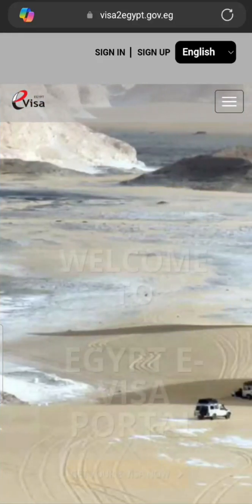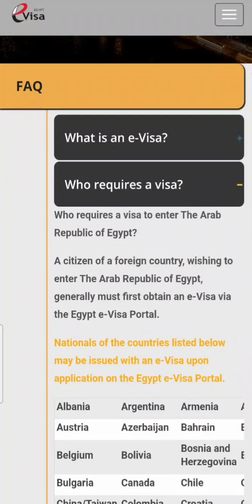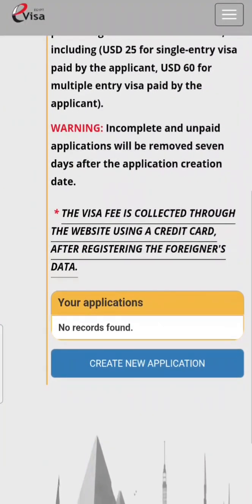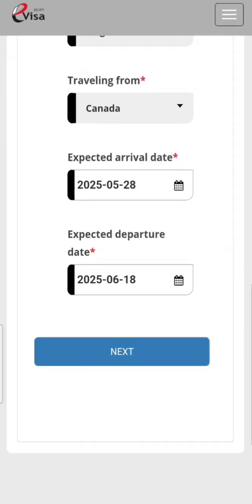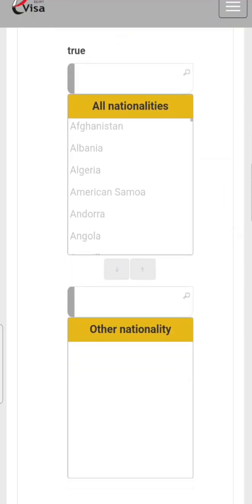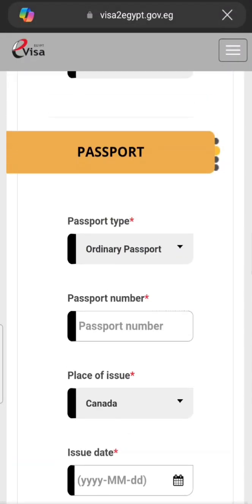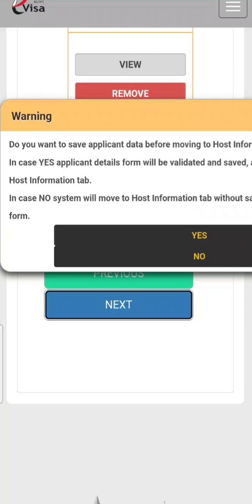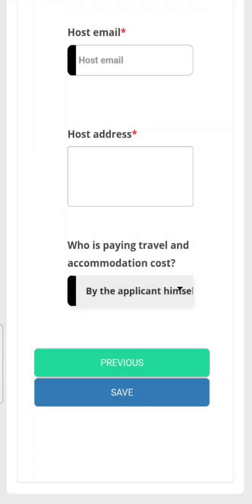How To Apply Egypt e-Visa on Mobile: Step-by-Step Application Guide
Learn how to easily apply for your Egypt e-Visa directly from your mobile phone! This step-by-step tutorial provides a complete guide to the online application process, ensuring you have all the information you need for a smooth and successful application. We cover each stage, from filling out the form to uploading documents and making payment. Get your Egypt visa sorted quickly and conveniently on the go!